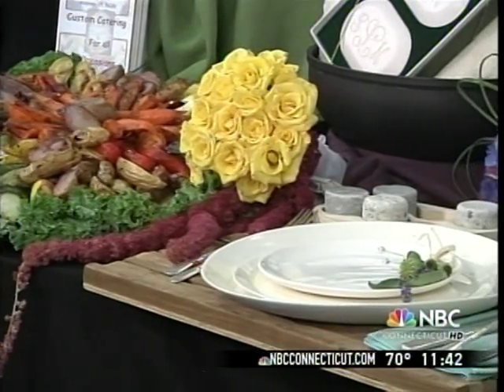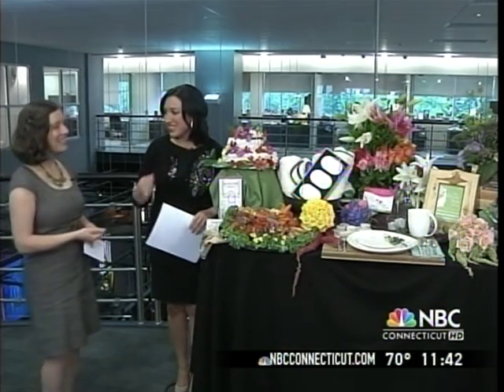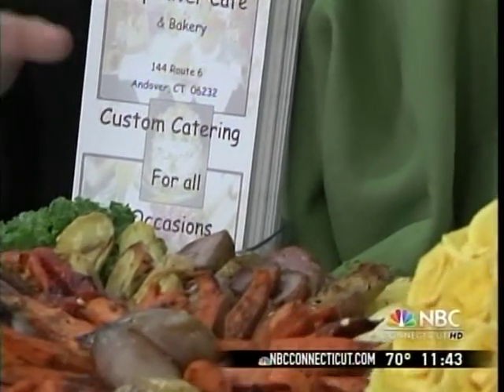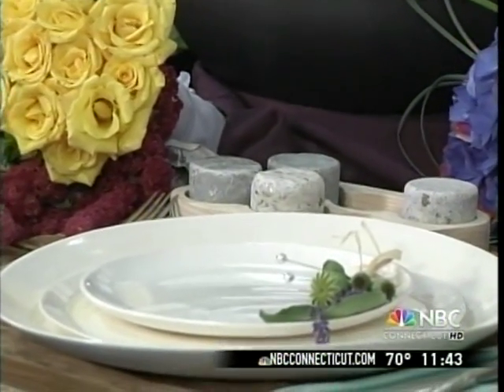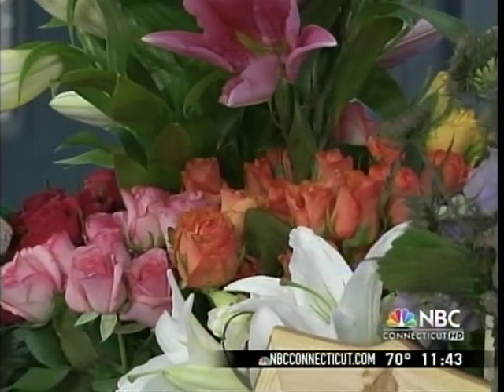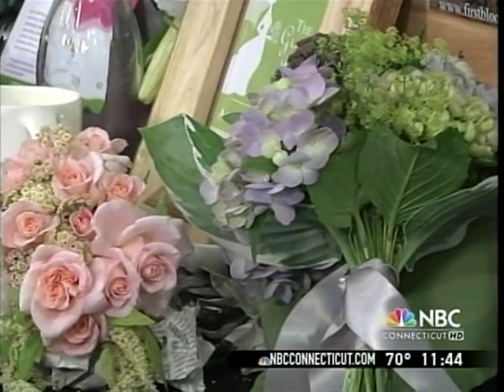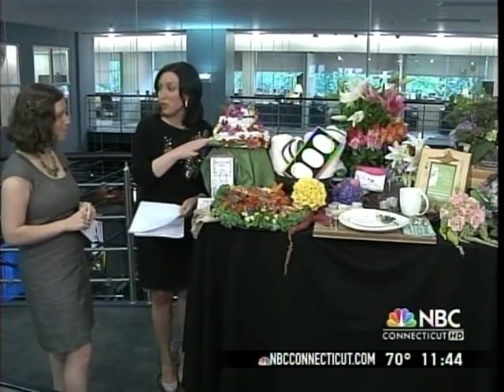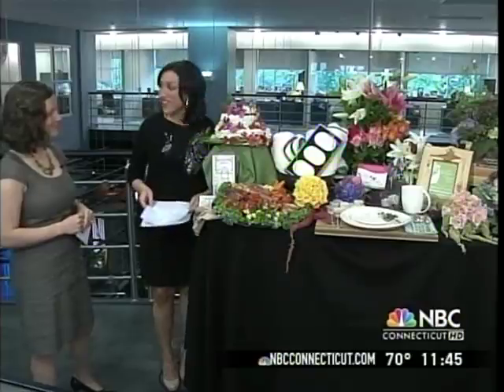Kate helps NBC brides Go Green!